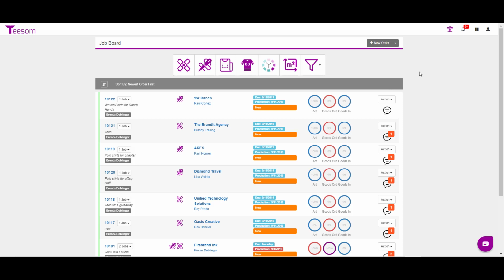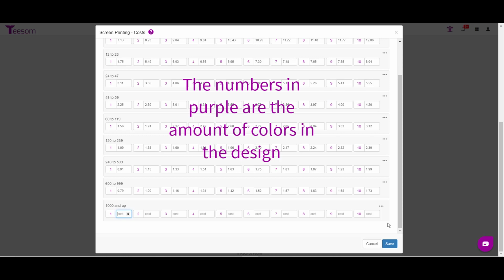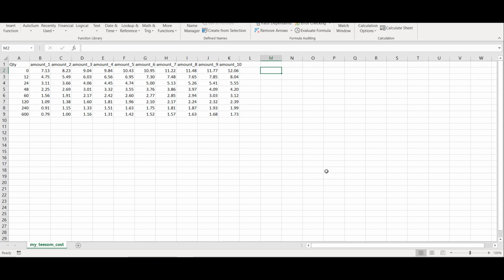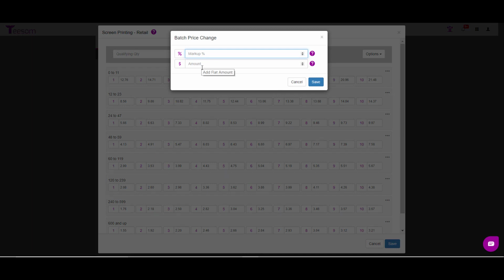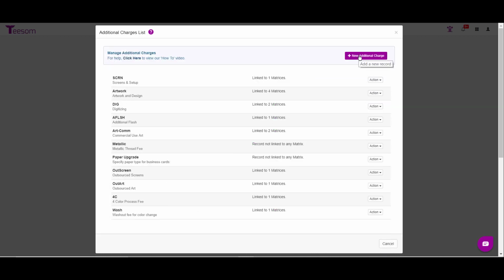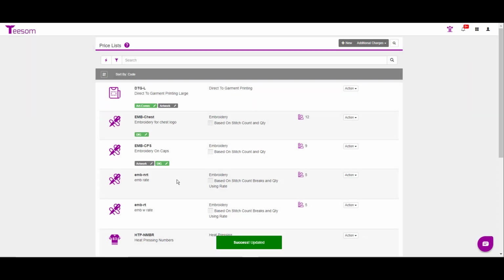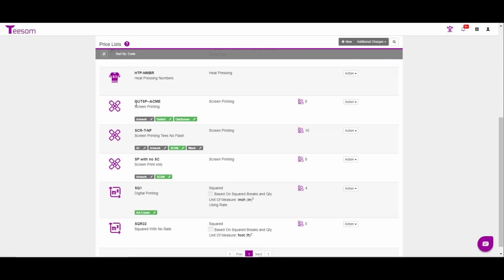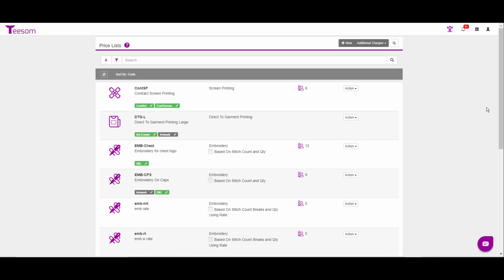Teesom Screen Print Pricing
How to create and edit screen print price lists in Teesom.